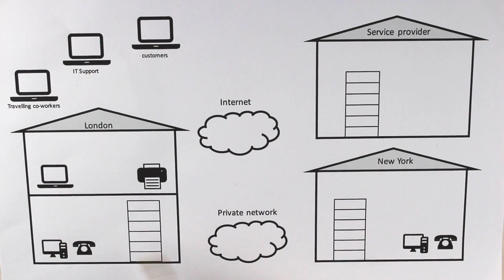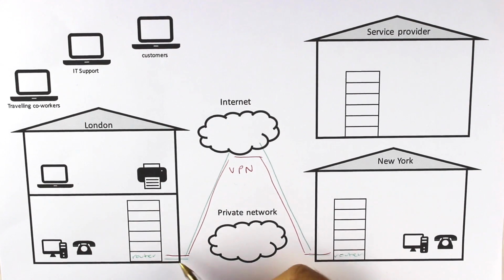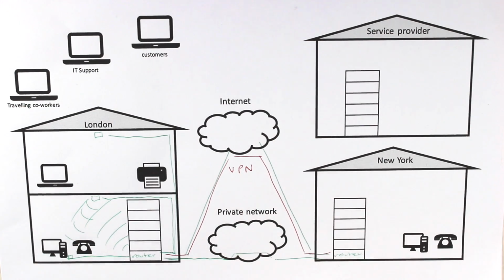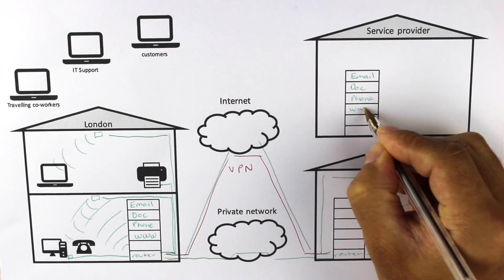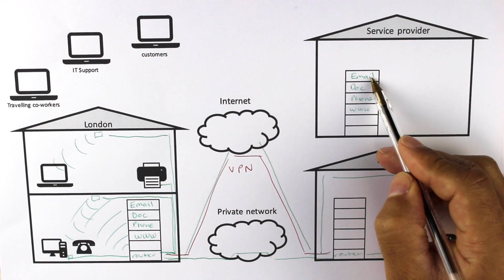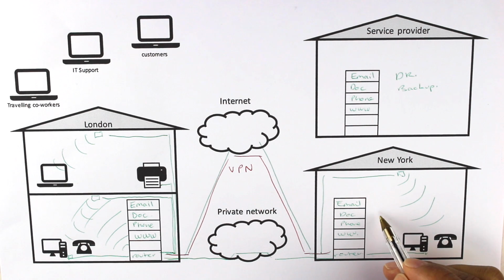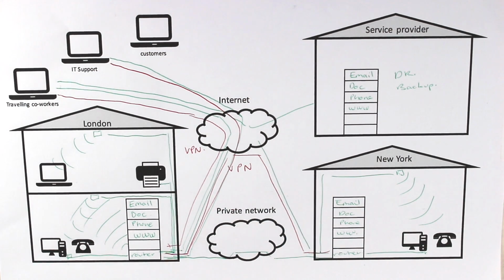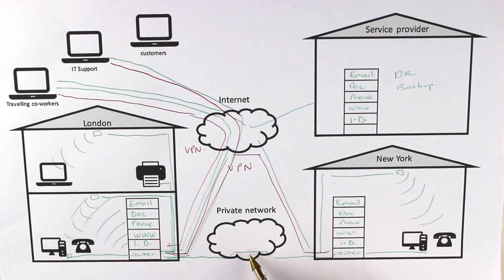Fundamental components of small business I.T. network